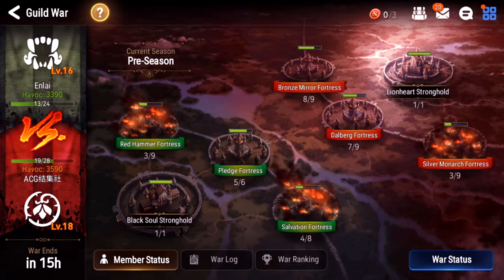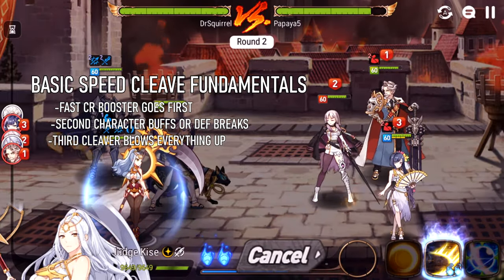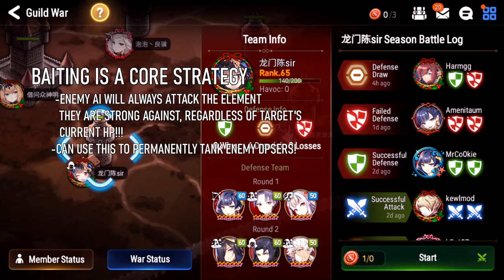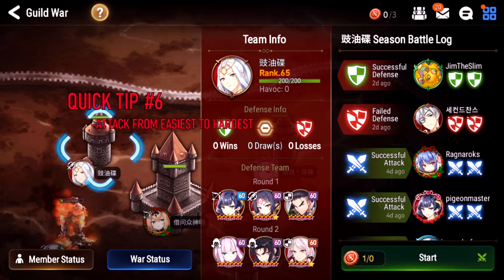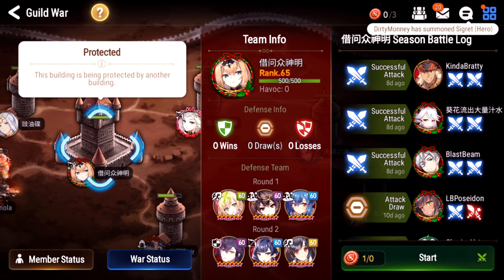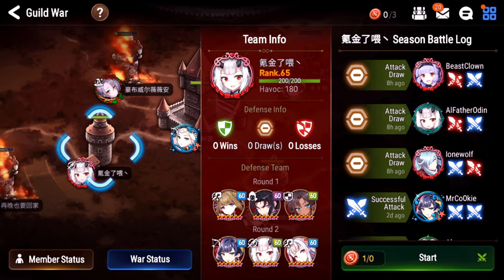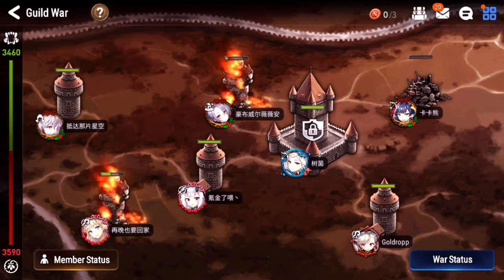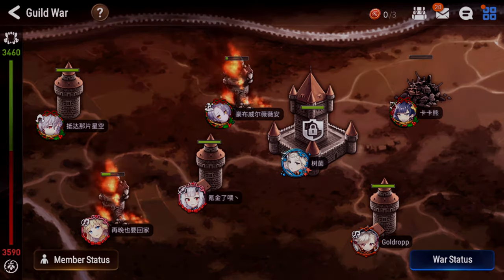[Epic Seven PvP] Ten Quick Tips to Improve Your Guild Wars Offense!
[Epic Seven PvP Guides]
Ten Quick Tips to Improve Your Guild Wars Offense!

Today, we're going to go over ten very quick tips that WILL improve your guild wars offense.  This is a followup to my video on ten quick tips for guild wars defense, and it too is geared towards those in low Glorious Guardian or below.  As usual, I will try to keep this video as short as possible to not waste a lot of time like a lot of other people.

Apologies for some minor sound static in some parts of the video!

Summary of Tips Below:

Tip #1 - Concentrate your best gear onto a few heroes.
Tip #2 - Build one speed cleave and one bruiser team first.
Tip #3 - Know your elemental advantages/disadvantages.
Tip #4 - Abuse the predictable AI.
Tip #5 - Pay attention to artifacts and enemy hp.
Tip #6 - Attack targets from easiest to hardest.
Tip #7 - Yield quickly if you cannot win.
Tip #8 - Understand how havoc is earned.
Tip #9 - Don't roll the dice!! (Rely on RNG)
Tip #10 - Communicate communicate communicate!